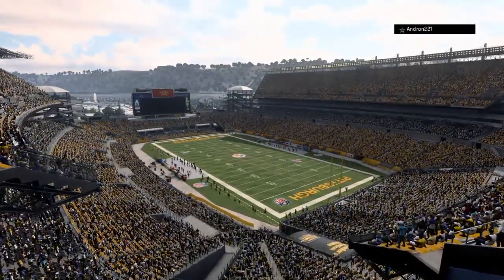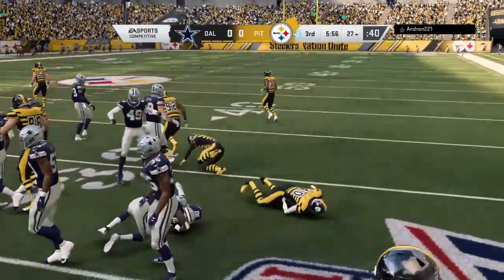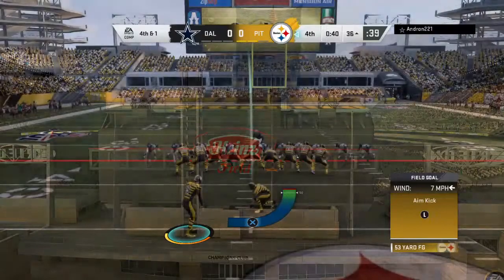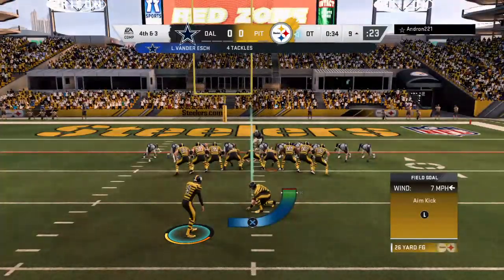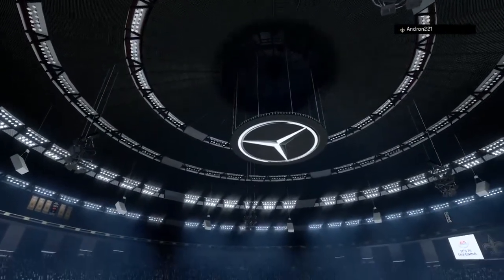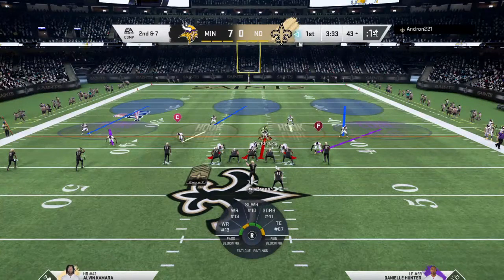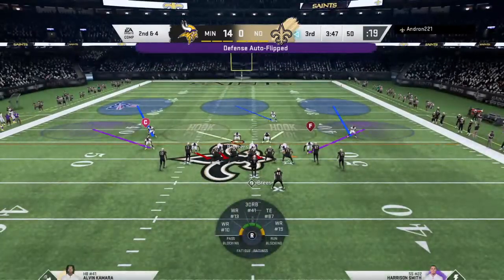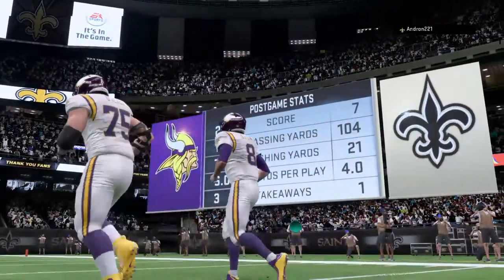Madden 20 VS AndySleez